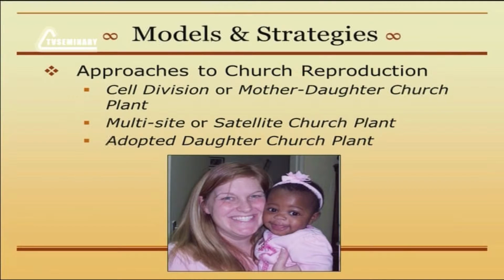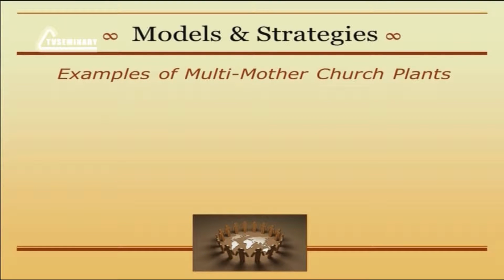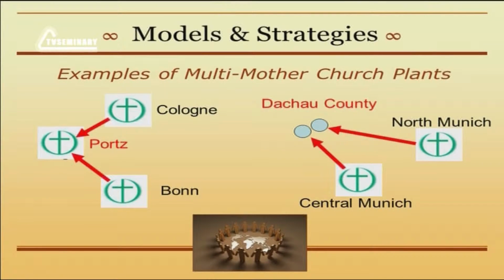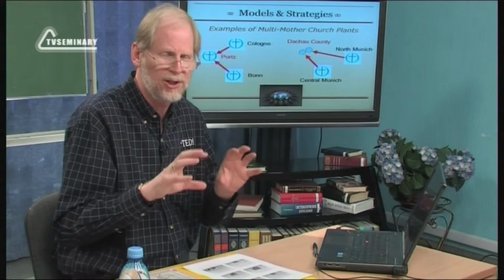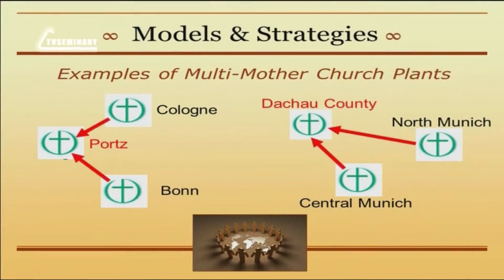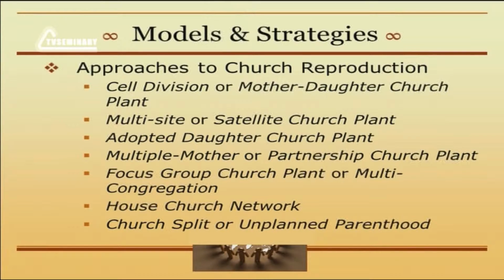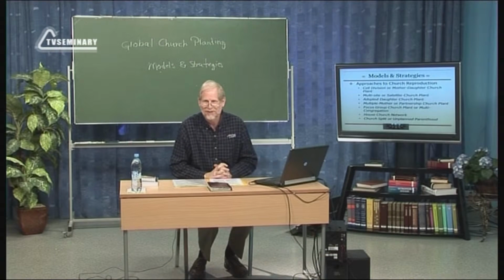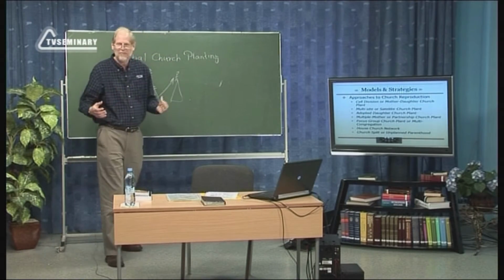PT513 Eng 27. Church Planting Models. Adopted Daughter and Multi-Mother.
Occasionally a group of Christians has formed in a locality apart from the direct assistance of an established church. When its members decide that they want to become a more formal church, they seek assistance from an established church that can provide guidance or pastoral care. In this section of the lecture "Church Planting Models" Craig Ott talks about advantages and disadvantages of adopted daughter church planting method. He also talks about the approach when two or more mother churches hive off members who combine to form one new church. This is called  multi-mother or partnership church planting. What should be done for these approaches to succeed?